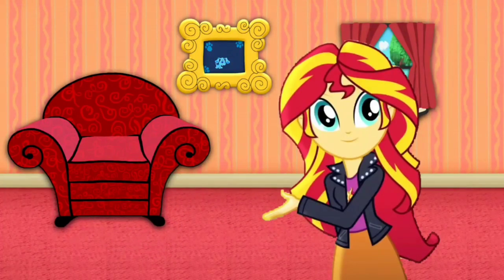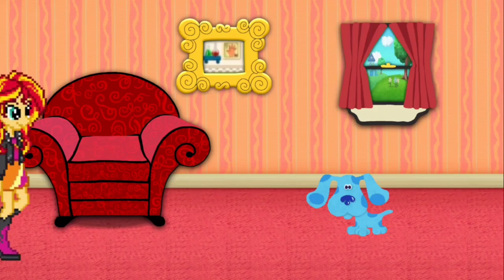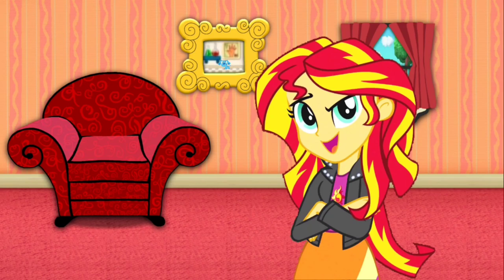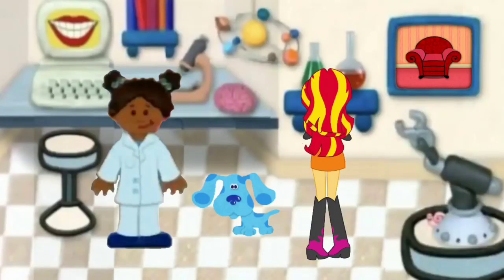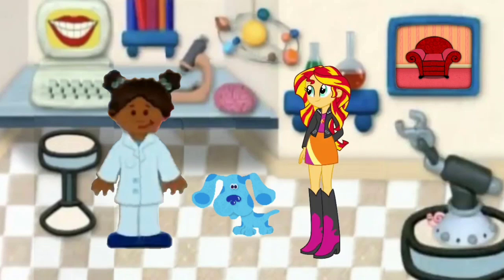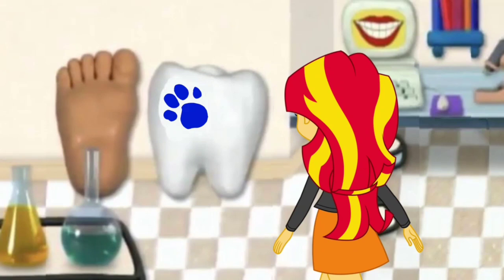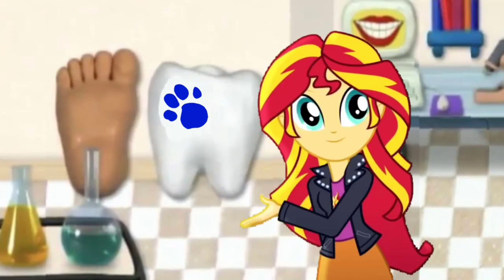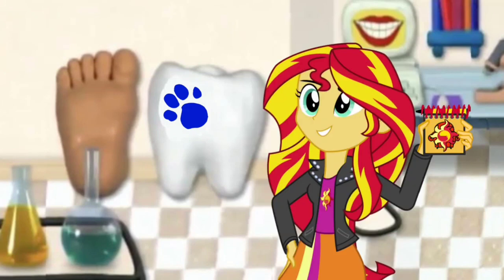Blue's Clues and Sunset Shimmer: Skidoo Series Episode 18 - Sarah Scientist Laboratory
Sunset Shimmer and Blue are skidooing to Sarah Scientist Laboratory from 3x11 Anatomy

Credit to 15.ai for Sunset Shimmer's Voice, Ben Casey, RoccoTheBlue'sClues&OtherShowsFanatic3000, Jordan Gwartney, Botchan-MLP, ToonAlexSora007, YTPinkePie2, PascalMulokozi2, rupahrusyaidi and Other Vector Artists